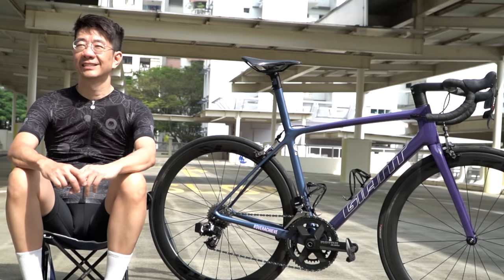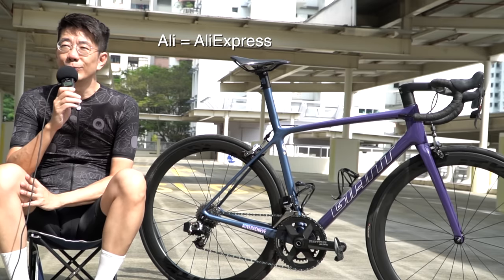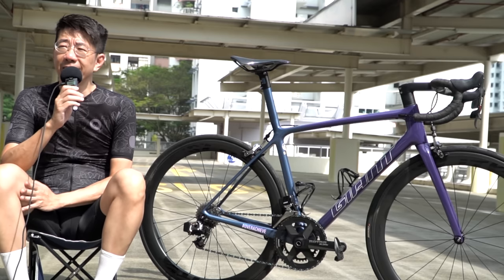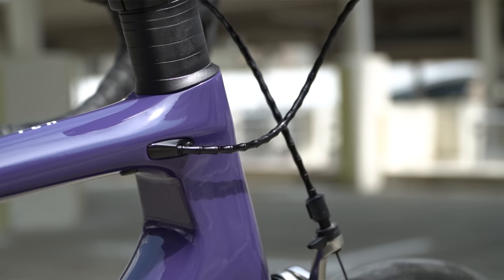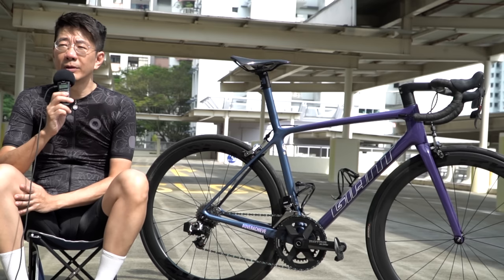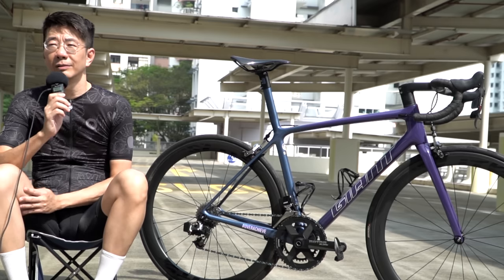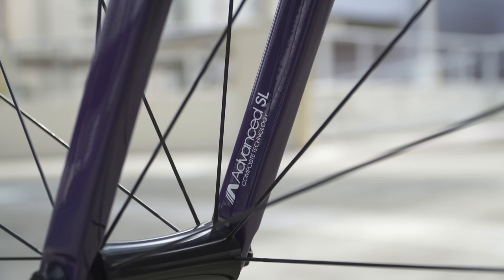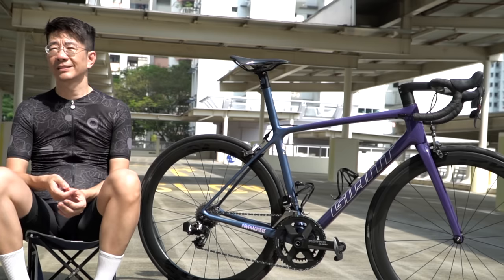Love Hate Relationship With ISP's | TCR Advanced SL | Oompa Loompa Cycling E35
Join my exclusive members-only Oompa Loompa YouTube lounge to get access to perks (early access to ad-free videos before it gets published to the general public/YouTube badge/priority comments/ride vlogs/BTS): Click "JOIN"

Rider’s Bio
Height: 179cm
Inseam: 76cm
Number of years riding: 6 years
Strava Profile: Simon Oh

Bike Specs
Bike brand: Giant
Frame/Frame Size: TCR Adv SL Rim / M
Groupset: Sram Red Etap 11 sp
Wheelset: Elite SLT 50mm
Saddle: Cadex Boost
Stem Model/Stem Length: 110mm
Handlebar Model/Handlebar Width: 420mm
Bartape: Ciclovation Bar Tape (Ultra light) at 40gm for both sides.
Bottle Cages: Carbon at 17g each
Lights (Front and Back): Front: Giant Lumen 300, Back: Cygolight hotshot
Computer/Computer Mount: Garmin 520
Tires (please specify if tubeless/clinchers/tubular): Clincher, Conti 5000, 50mm

Overall bike rating (out of 10): 8/10